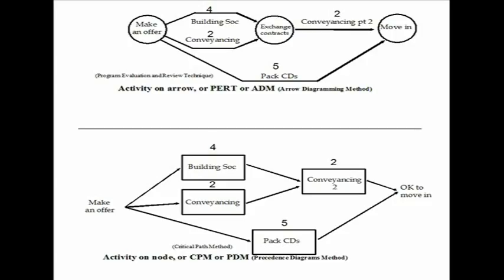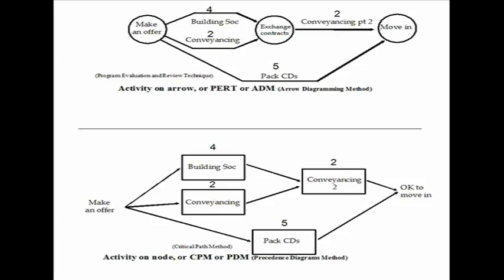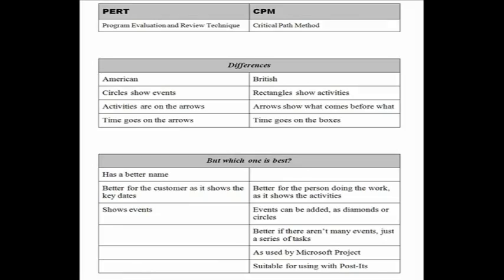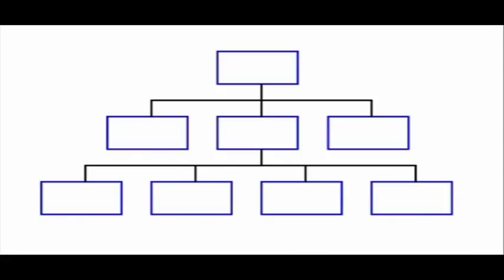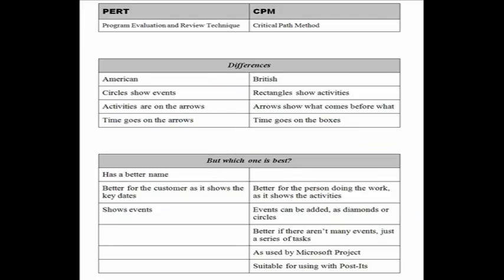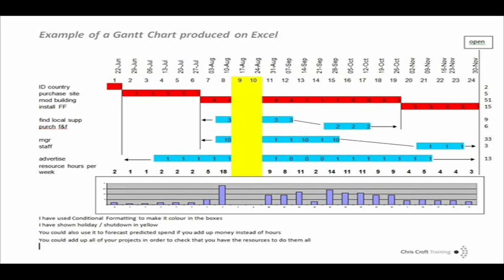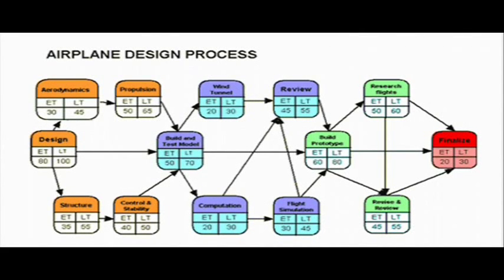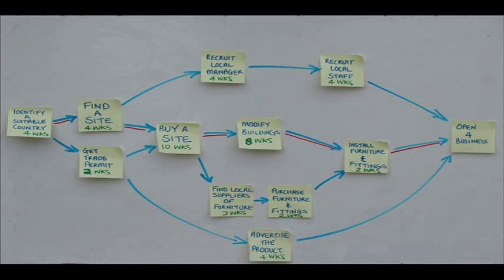PERT or CPM - what's the difference?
Should you choose PERT or CPM for your Project? The difference is nothing to do with how you estimate the times - you could use the 1:4:1 method for either, even though it's normally associated with PERT. And the difference is nothing to do with Gantt charts since they both should be converted into a Gantt chart once they are done. no, the difference is.
explained on this video.

Get my free six part video course on how to be happier and more successful